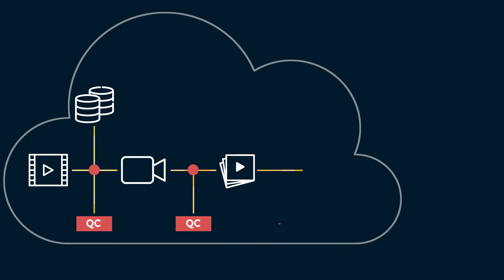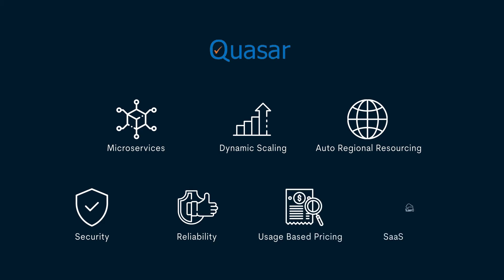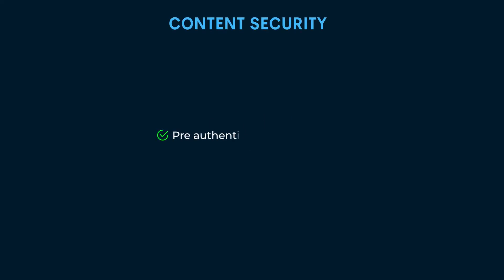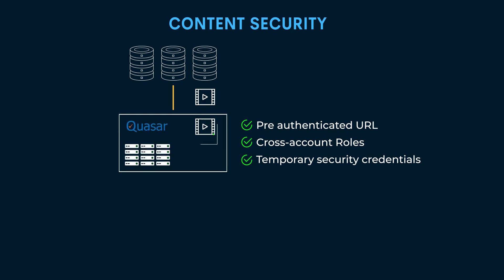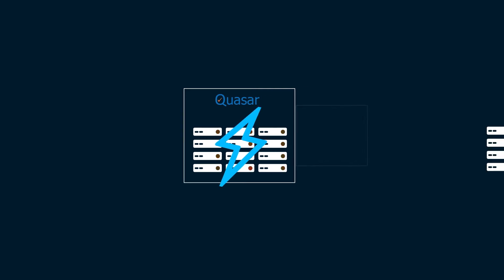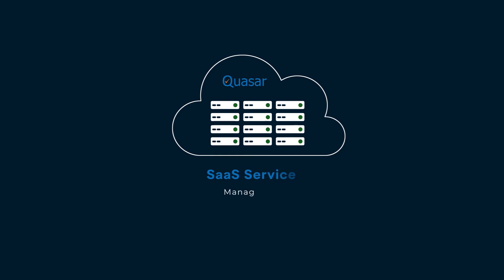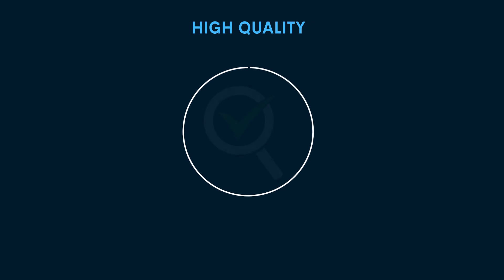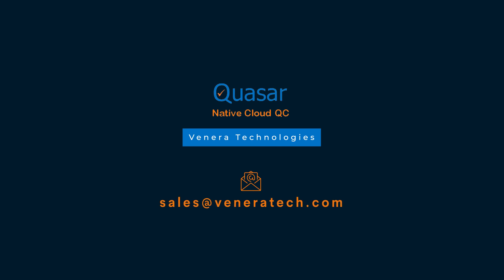Quasar - Video Quality Control Software | Cloud Video QC Solution | Venera Technologies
The cloud platform provides immense flexibility and speed in the rapidly changing business environment. Media companies worldwide are either using the cloud or are in the process of migrating to the cloud to manage their content workflows.

A typical content workflow involves a set of cohesive solutions working seamlessly together. To take advantage of cloud capabilities, you need to ensure that all the solutions are cloud-native, as opposed to static monolithic systems. That is where Quasar® comes in.

Quasar® is a native cloud file QC service based on microservices architecture. It offers immense scalability and flexibility to automate your content QC operations on the cloud, along with some of these key capabilities:

1) Dynamic scaling
2) Auto regional resourcing
3) Security
4) Reliability
5) Usage-based pricing
6) SaaS services
With auto-scaling, you no longer have to worry about waiting for your content to get processed in a queue. Whether you have a few files or a few hundred files, Quasar® can automatically spin up virtual machines quickly and process all of your content in parallel without waiting. It has the capability to process thousands of media files simultaneously.

Additionally, Quasar® also automatically ensures that the virtual machines are provisioned in the same region as the content, essentially eliminating latency as well as the egress charges you may otherwise incur.

Content security is another area that is given plenty of attention and importance in the Quasar® architecture. With the support of advanced content access mechanisms, we ensure that users don't have to share their storage credentials with Quasar®. We also ensure that the content remains encrypted during the content transfer and processing on the temporary virtual machine. Combining that with our strict operational policies on managing the Quasar® service, we ensure that we adhere to the highest standards of security and reliability that are expected of a native cloud QC service.

Our comprehensive monitoring systems keep an eye on the service status at all times, updating our support team about the health of the system. We also have redundancy and disaster recovery processes in place to ensure uninterrupted service to our customers, just in case of rare cloud infrastructure failures.

Quasar® is offered on a pay-per-use basis with our range of monthly or annual subscription plans based on your content volume. For users with limited or infrequent content volume, we also offer Quasar® on an ad-hoc usage basis, first in the industry where the user can pay based on their usage without needing to commit to any monthly or annual subscription plans.

We offer Quasar® as a SaaS service, wherein the entire service and infrastructure are managed by us. To get your QC done, you just need to either log in to your Quasar® account and submit your QC jobs manually or call the Quasar® REST API as part of Quasar®'s integration into a workflow. This completely relieves you and your team of having to manage the service and leads to significant time and cost savings.

Nevertheless, if you still need Quasar® to run within your own virtual private cloud, we offer Quasar® as a private edition too.

Quasar® can help you accept or deliver compliant and high-quality content quickly and efficiently. With a wide range of QC checks, support for the latest video and audio technologies and formats, fast QC performance, and a range of free factory templates, you can go a long way in improving the efficiency of your content workflows.

About Venera Technologies:
Venera Technologies provides cutting-edge file-based QC solutions to the digital media industry, tailored to the evolving requirements of its customers and the industry. Venera’s mission is to improve the operational efficiency of professional content workflows by helping automate time-consuming, tedious content QC operations. Venera’s suite of QC solutions is used by some of the largest Media companies in the world, as well as many smaller boutique post houses and production companies.